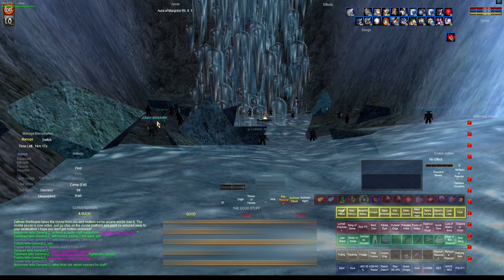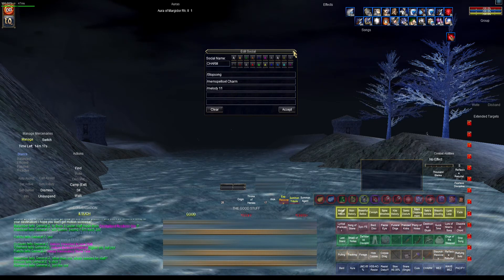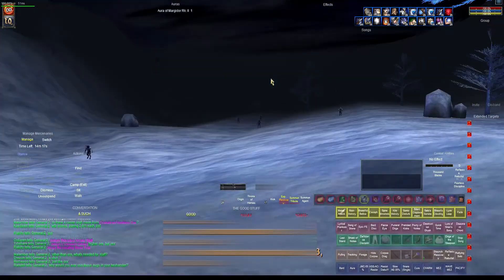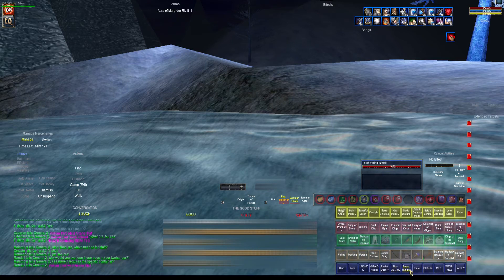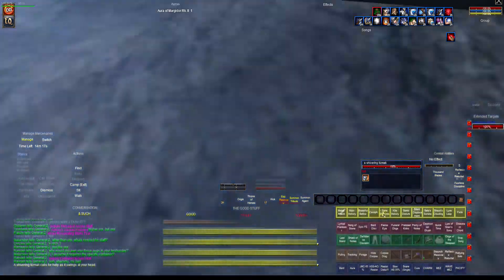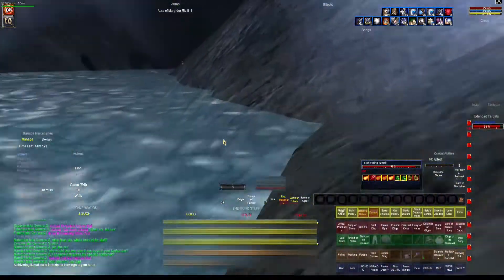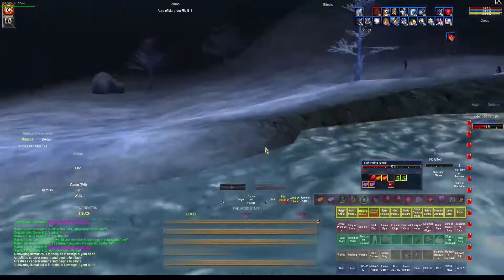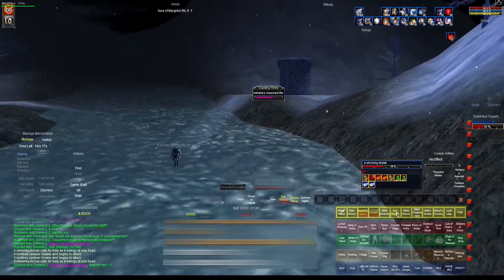Everquest 115 Bard Great Divide Chant Kite (Solo Grind Technique) (Reupload)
This is a continuation of my bard overview video where I demonstrate a few very basic bard techniques.

SKIP Harmony of Tone.

[This is a reupload. Due to technical issues, the first version never finished processing the HD version and 360 doesn't cut it. So I sadly gave up the likes I got on the first upload in favor of a higher quality video.]